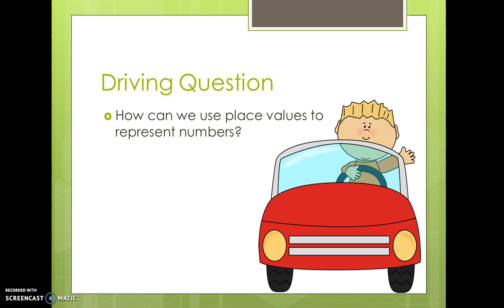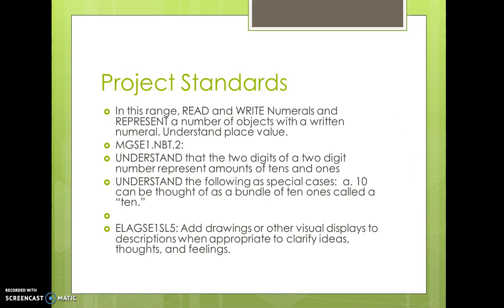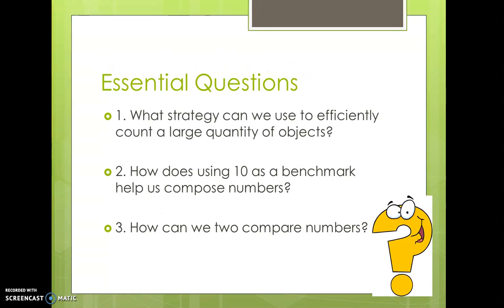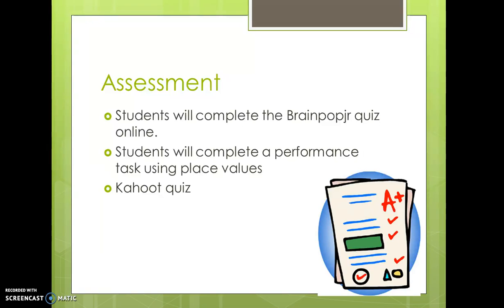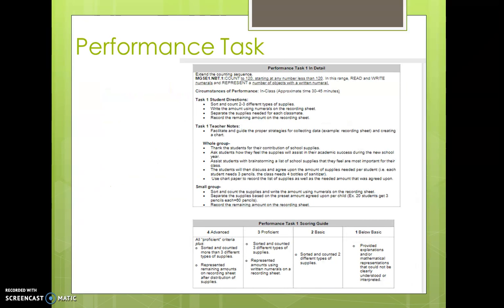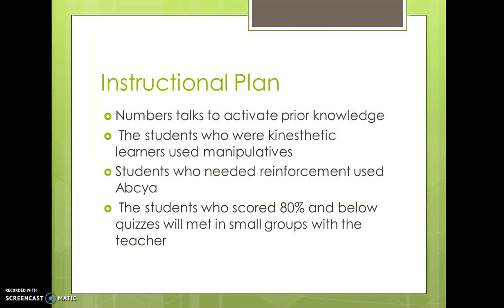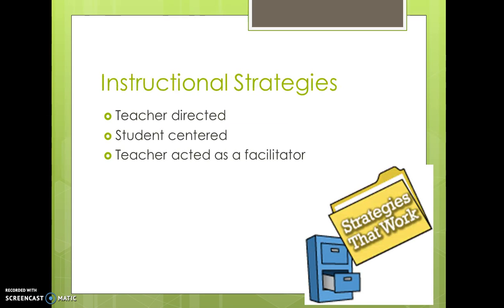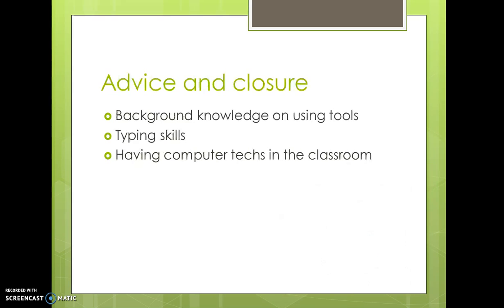Itec 7430 Lesson Plan